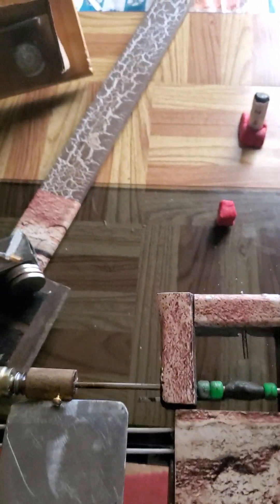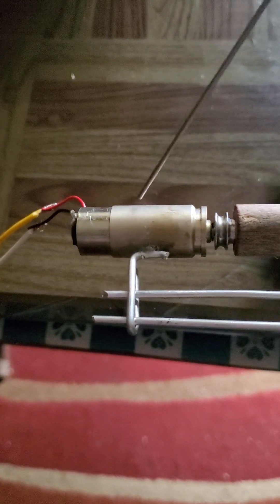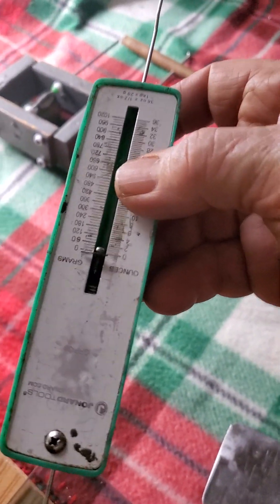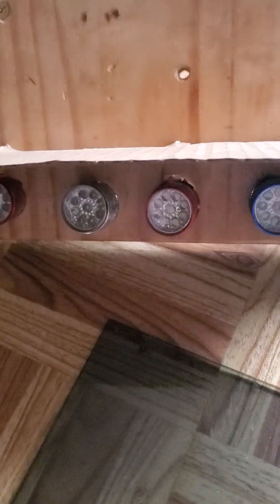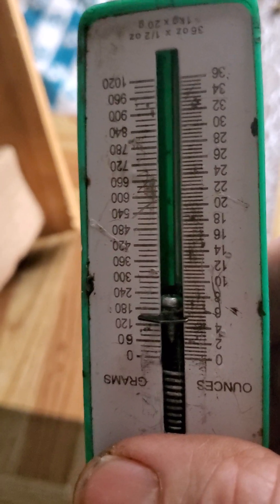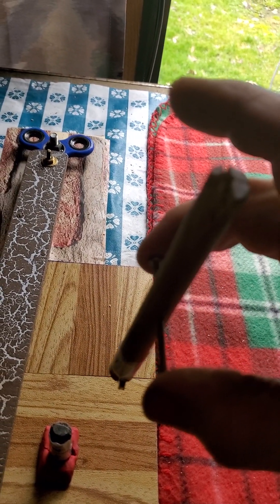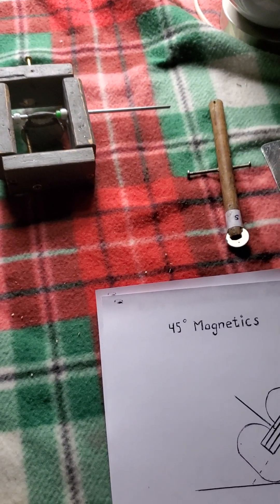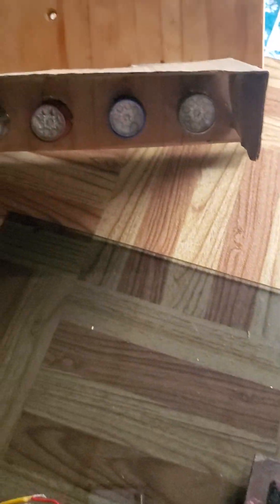Ray's Magnetic Circuitry { Part 1 / Lifter}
Thank You for your support .